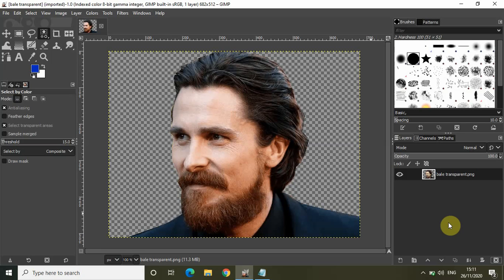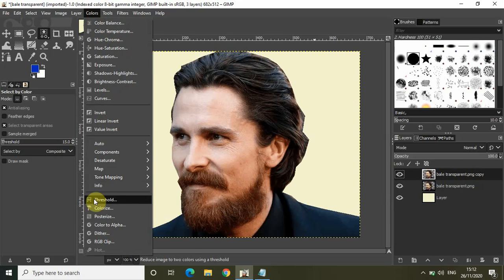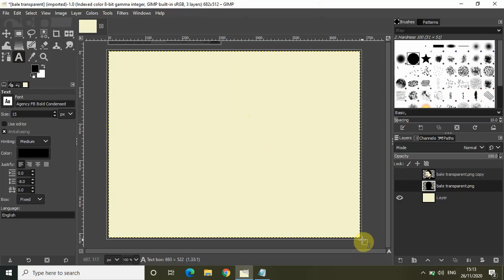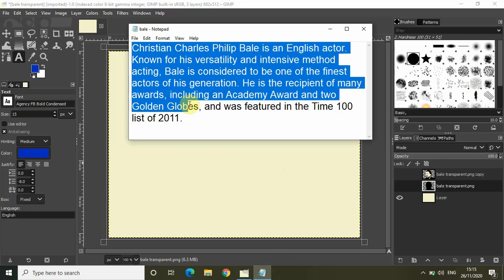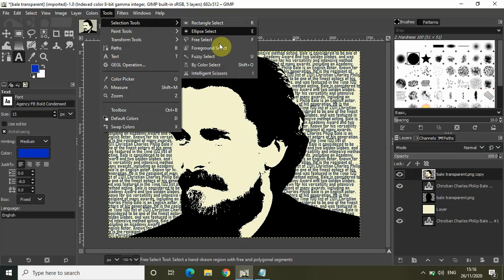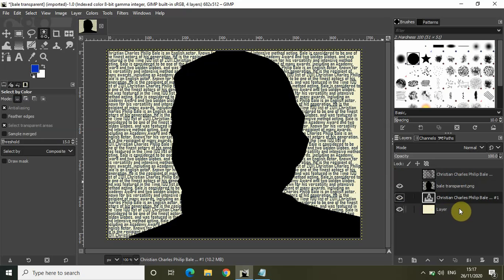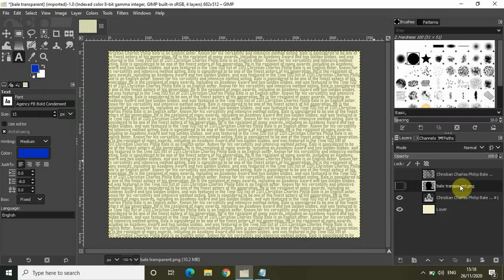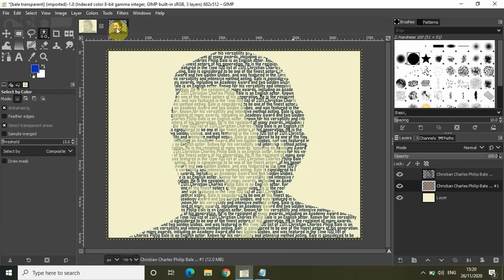How to create a text portrait in GIMP?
GIMP Beginner Tutorial - In this video,I show you how you can create a text portrait in GIMP.